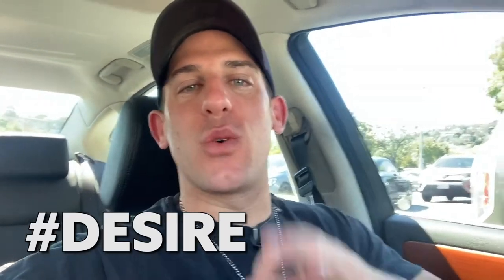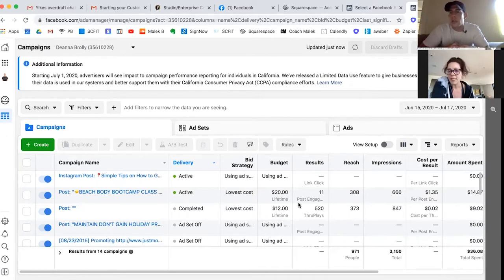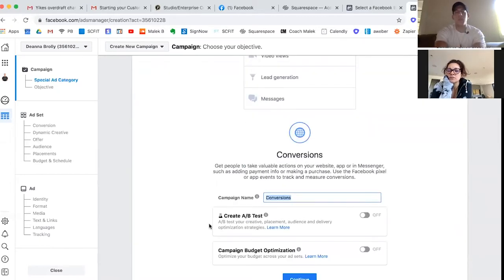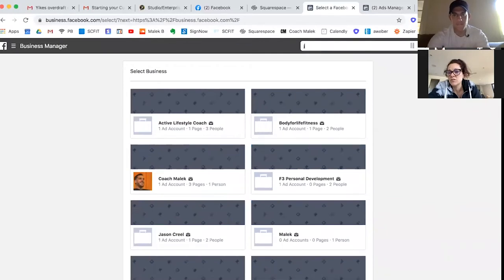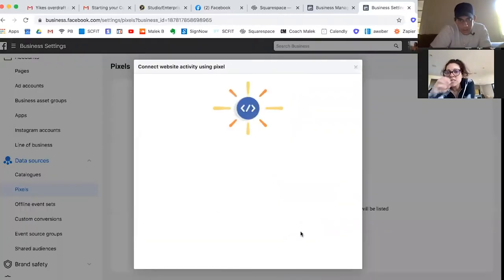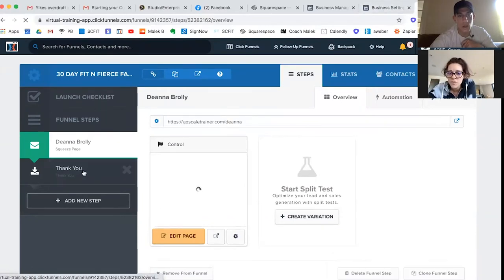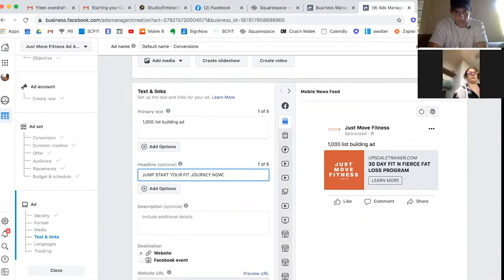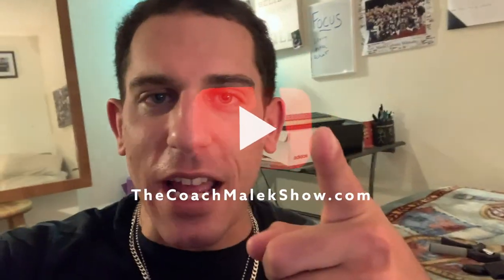♦️ SET UP FACEBOOK PIXEL FOR ADS // 087